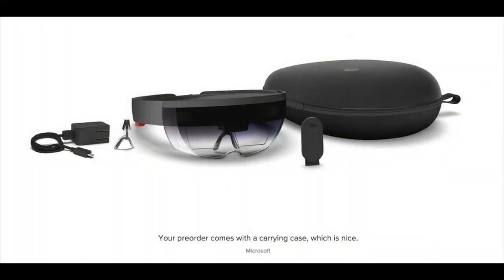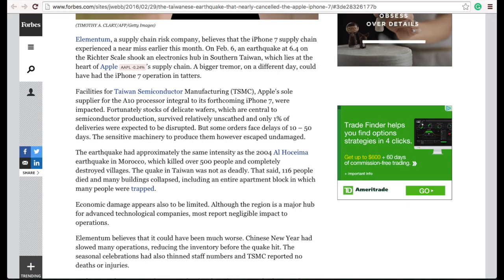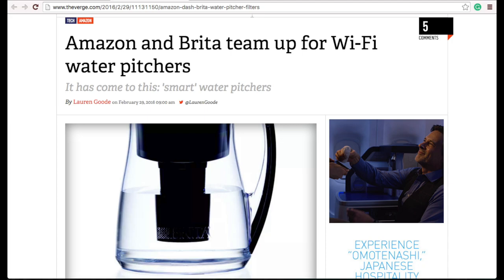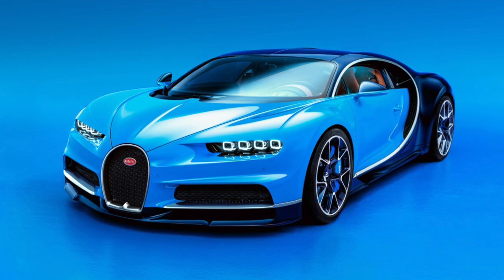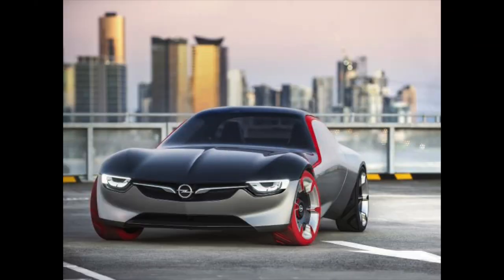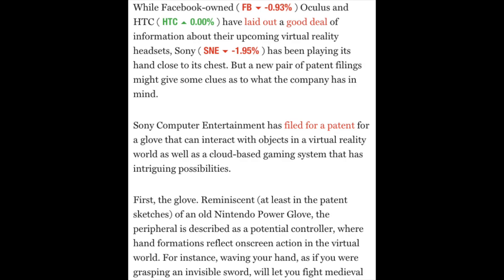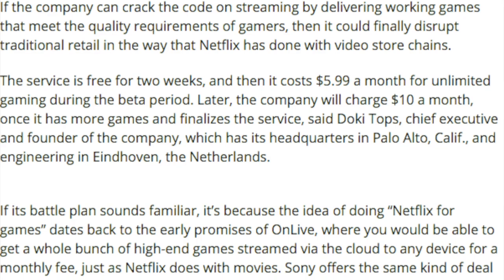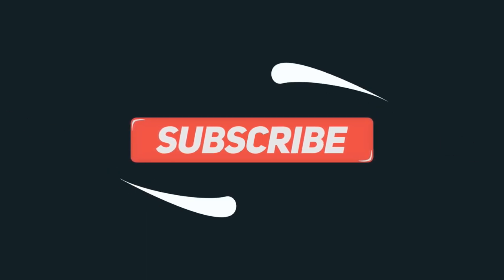Bugatti Chiron, Preorder HoloLens, Sony VR Glove